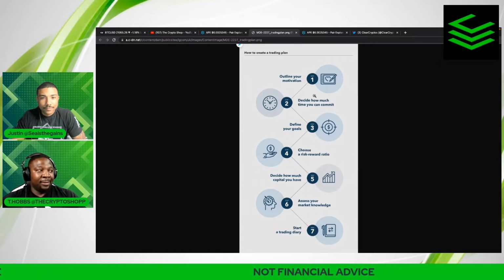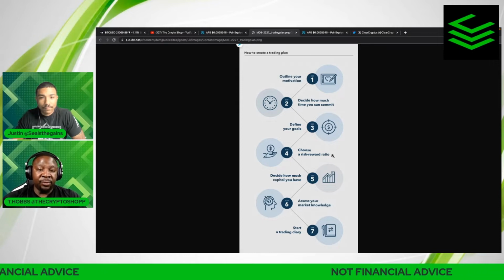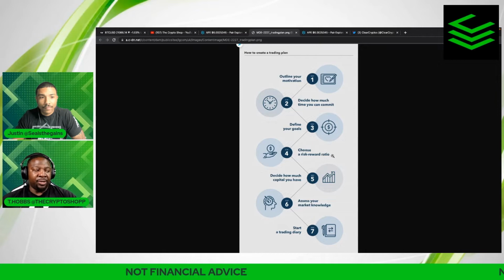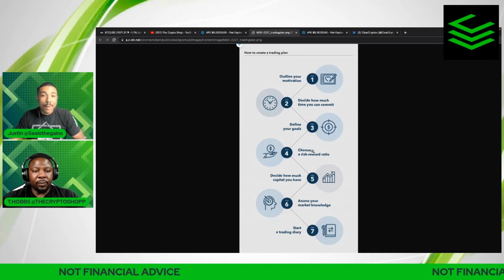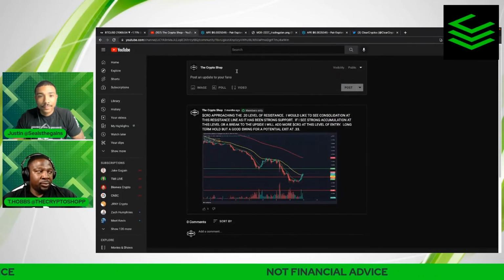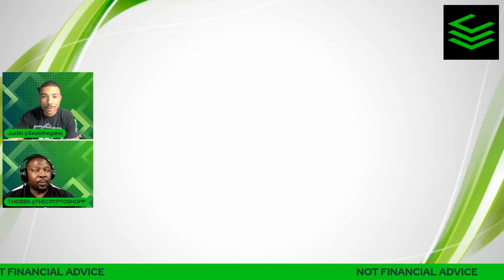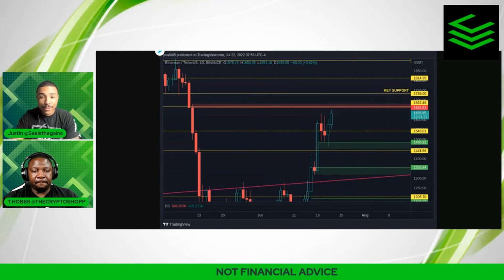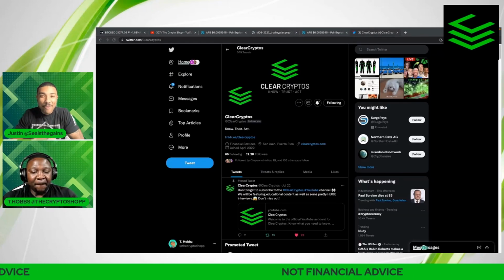Having a Trading Plan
In this video Hobbs and Justin talk about having a trading plan. Why is this important and how do you execute on your plan?